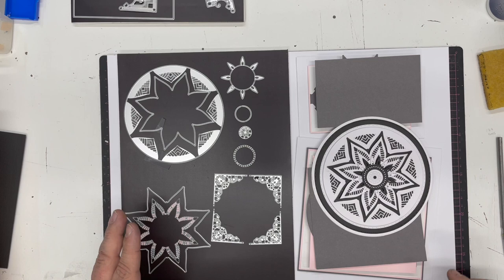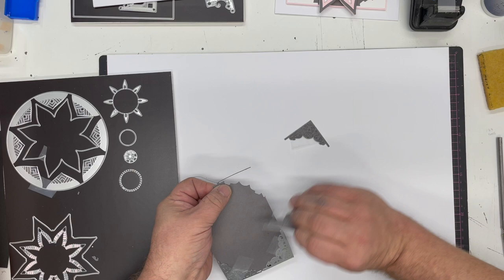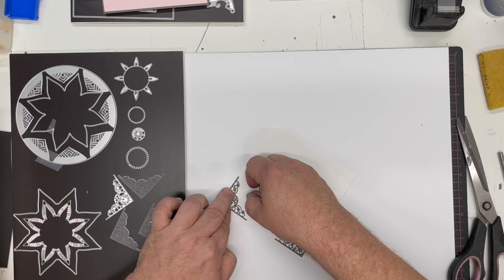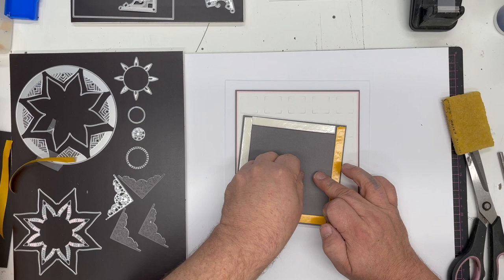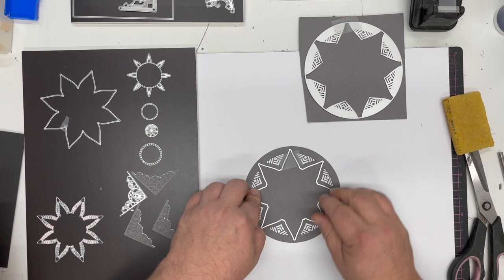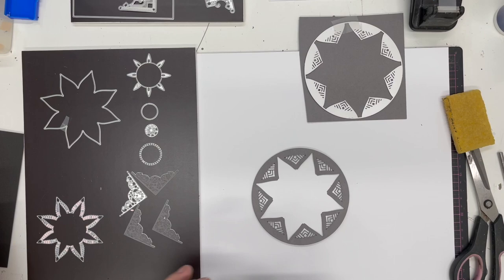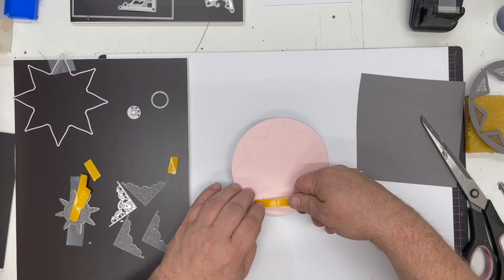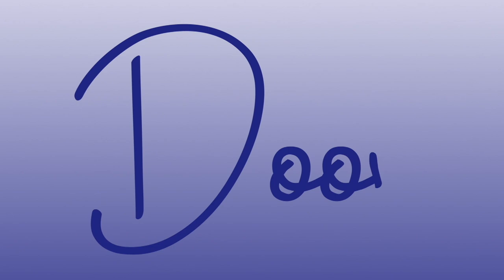JND241 - Windsor Mandala